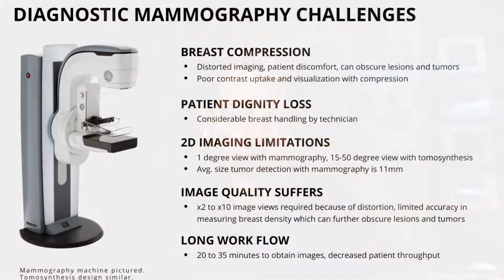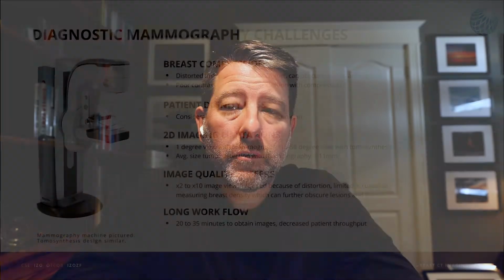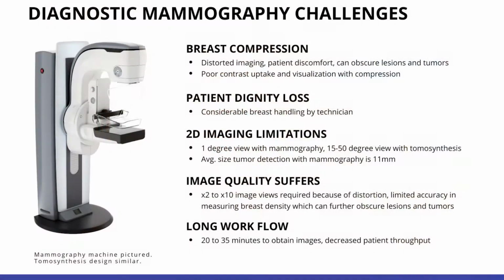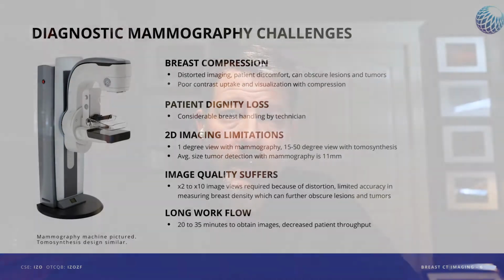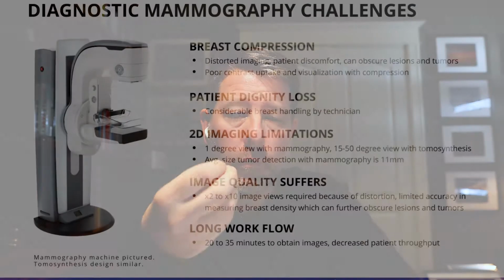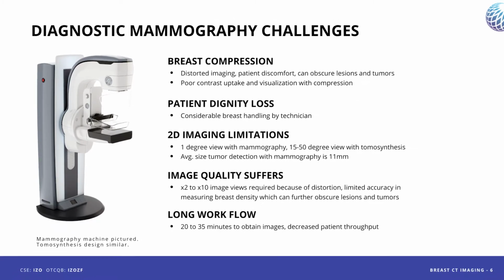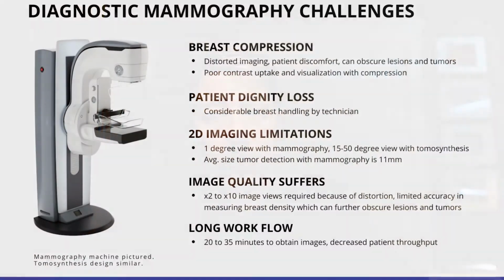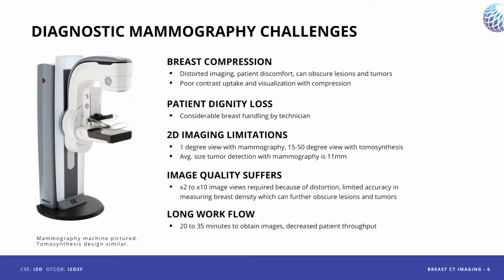Diagnostic Imaging Challenges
Izotropic's Executive Vice President of Commercial Operations, Dr. John McGraw, explains the challenges of 2D diagnostic breast imaging that we hope to overcome with the IZOview Breast CT System.

Video Released: March 5, 2021